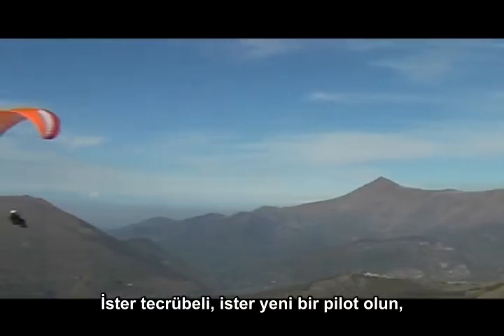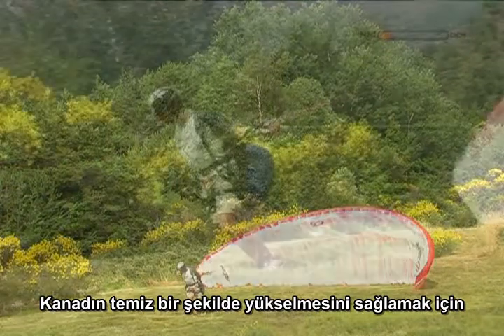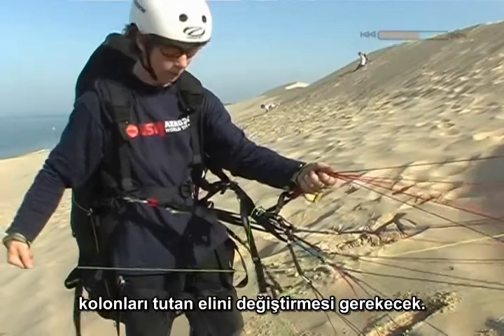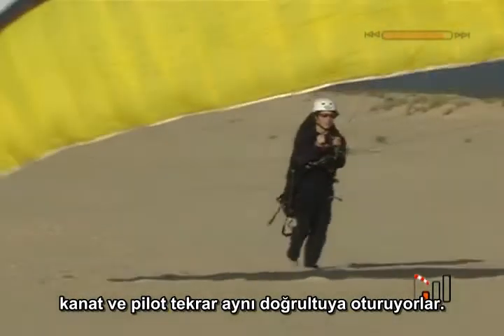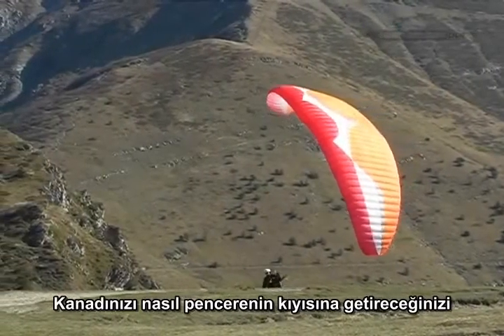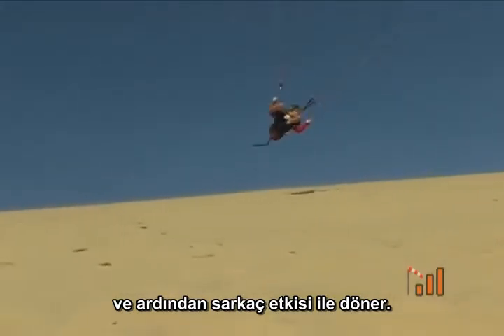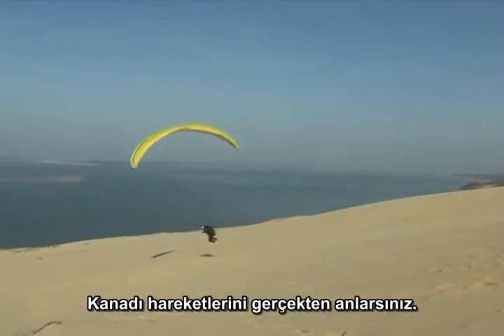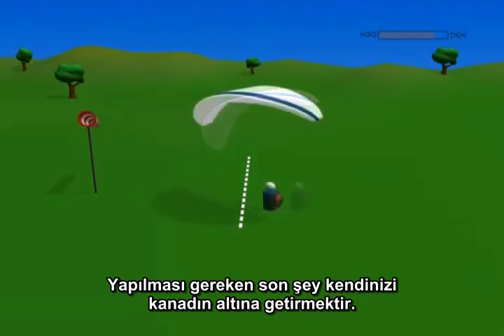Yamaçparaşütü Yer Çalışması Teknikleri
Ozone dizayn ve test ekibi tarafından hazırlanmış yer eğitimi videosu. 1 saat 10 dakika. Türkçe altyazılı. Daha fazla eğitim videosu ve eğitim dökümanı için adresinde bilgi bankamızı ziyaret edin.